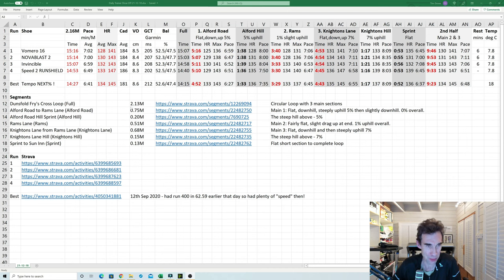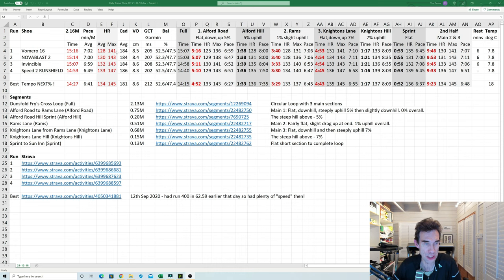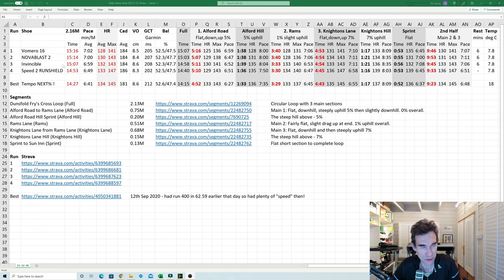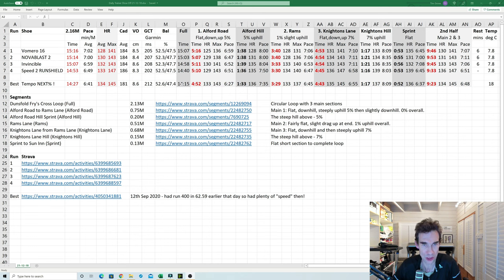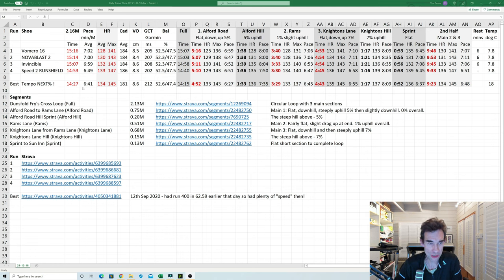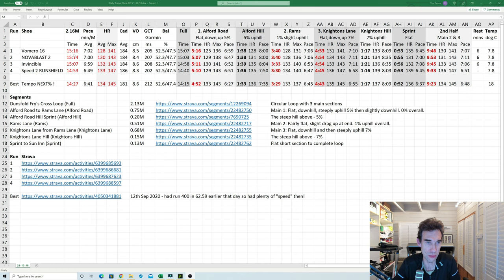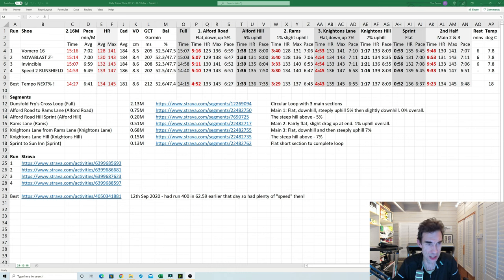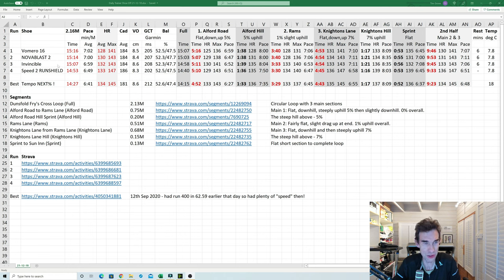Daily Trainer vs Speed Shoeoff - Vomero 16 vs NOVABLAST 2 vs Invincible vs Endorphin Speed 2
In this video I compare 3 "daily trainers":
Nike Air Zoom Vomero 16
ASICS NOVABLAST 2
Nike ZoomX Invincible Run Flyknit
with each other and also a supposedly "faster" shoe (Saucony Endorphin Speed 2 RUNSHIELD) to see which of the daily trainers is fastest/best for me at my approximate marathon pace/effort and to see if the Speed is actually better than any of them.